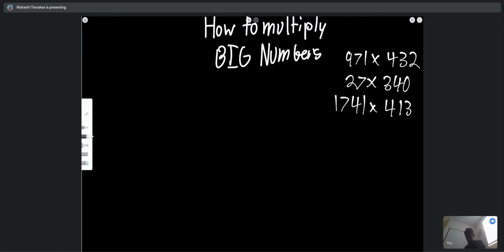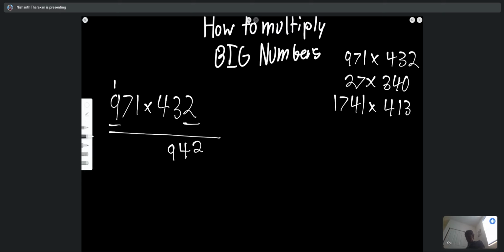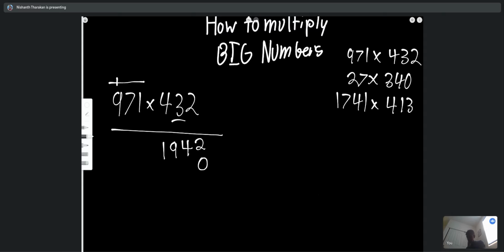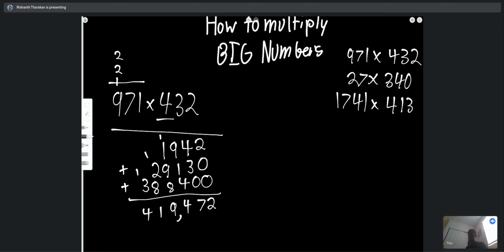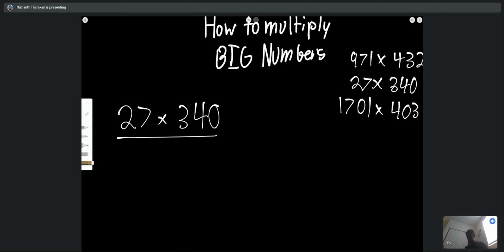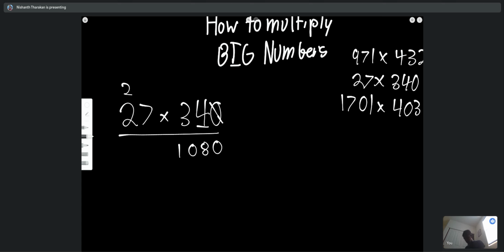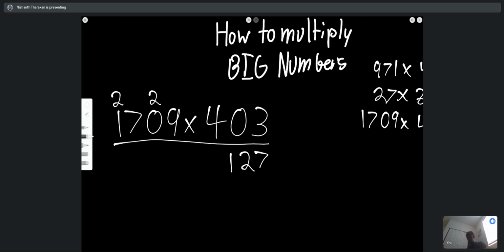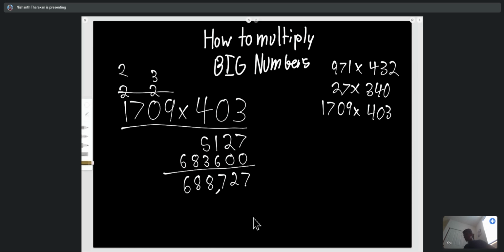How to Multiply BIG NUMBERS- Math Explained